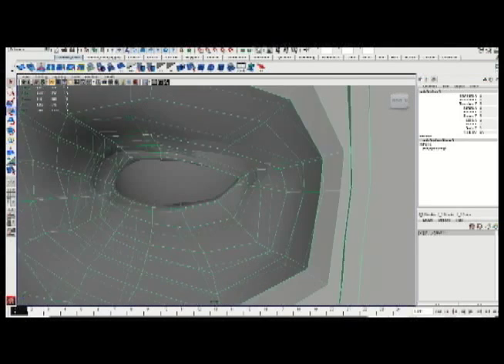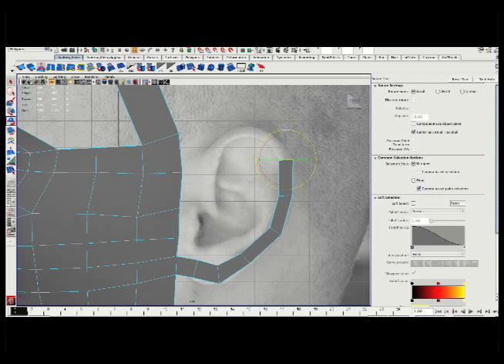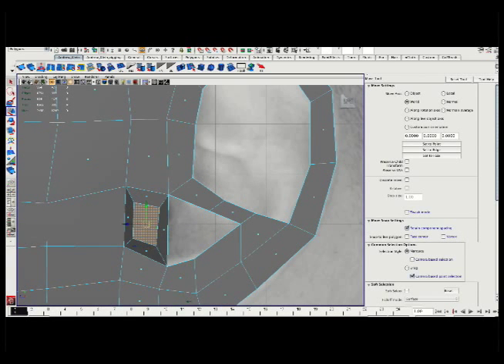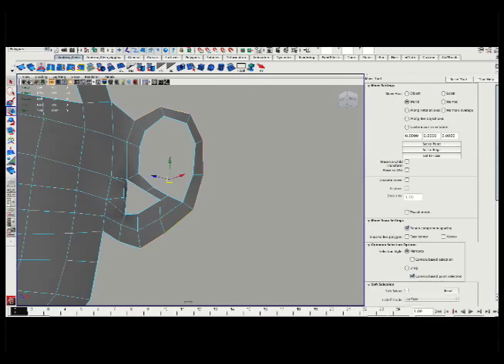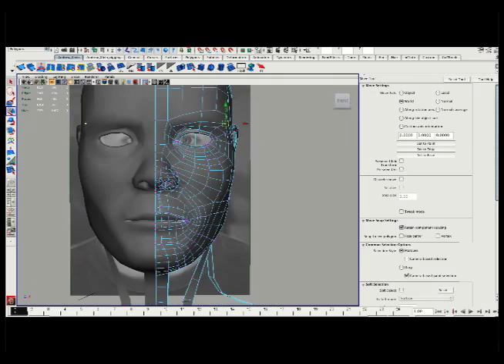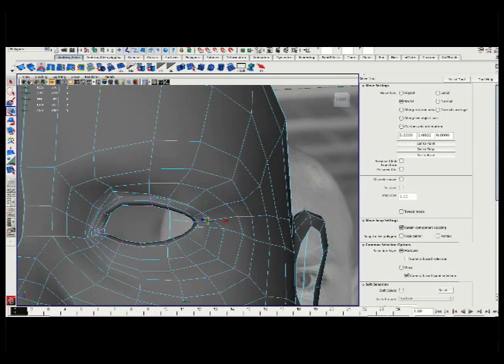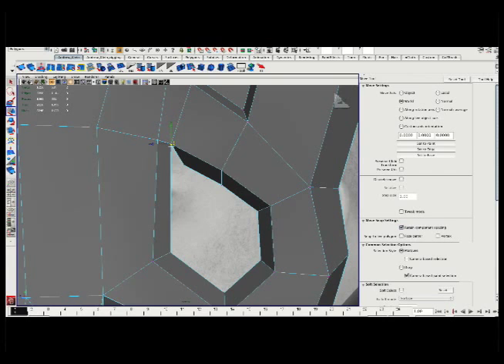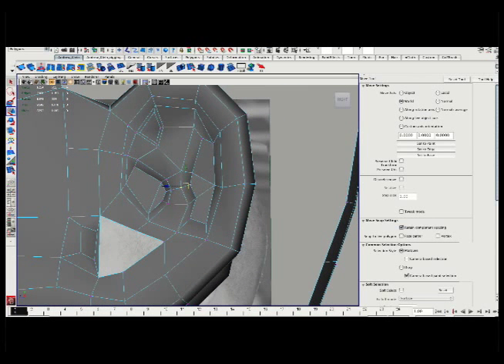3d Modeling a Head in Maya- edge extrusion method (5/6)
This is part 5 of a 6 part series from Autodesk Certified Instructor, and Full Time Faculty at the Art Institute of CA, San Francisco: Andrew Klein, covering how to model a head in Maya using Polygons, built off of image planes with an Edge-Extrusion Method.